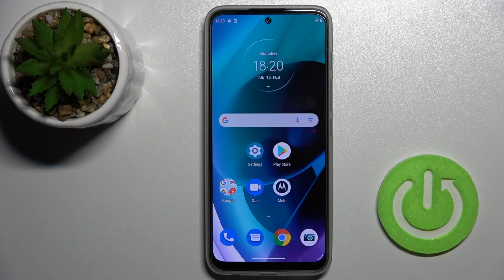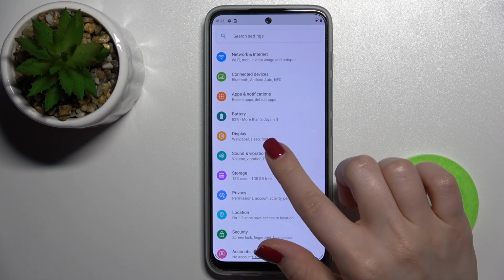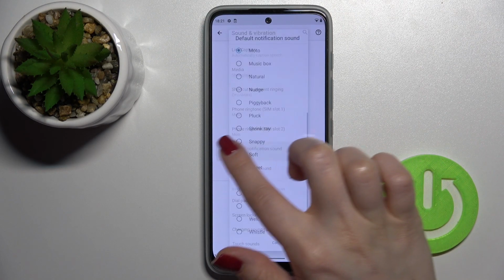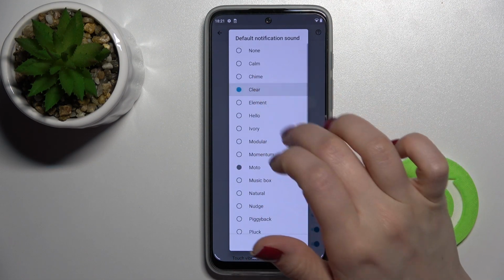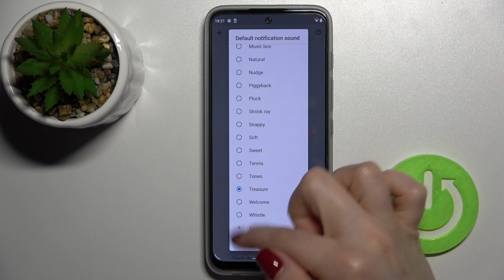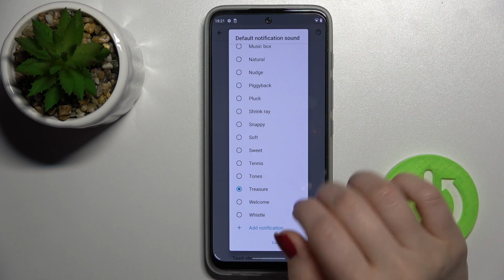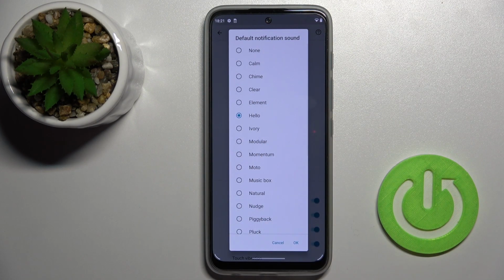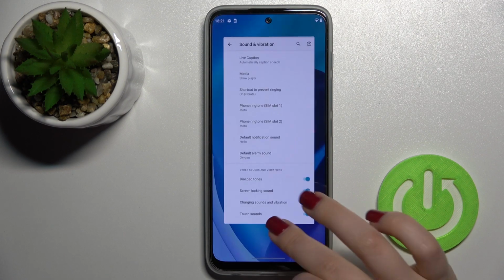How to Pick Notification Alert Sound in Motorola G71 5G - Change Notification Sound Effect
If you want to pick new and fresh Sound Effect for Notifications on Motorola G71 5G, then this tutorial is here to help! Follow all steps showed above, and within seconds find Sound Options, from there you’ll get to Notification Section and easily pick new Sound of Incoming ones. All you need to do is follow all steps from above and repeat them on your Motorola, let’s get started!

How to Change Notifications Sounds in MOTOROLA G71 5G? How to Set Up Different Notification Sound in MOTOROLA G71 5G? How to Choose Sound of Lock Screen Notifications in MOTOROLA G71 5G? How to Access Notification Settings in MOTOROLA G71 5G? Where to Find Notification Sound Settings in IN MOTOROLA G71 5G? How to Manage Notification Sounds in MOTOROLA G71 5G?